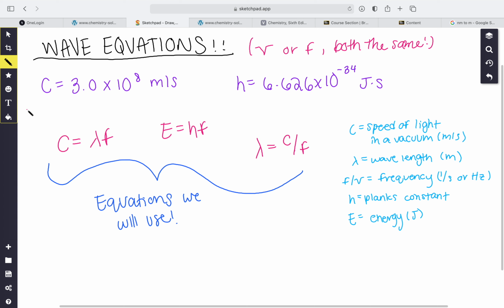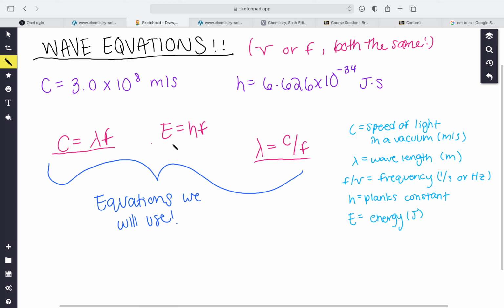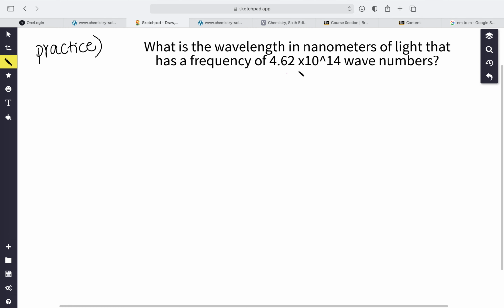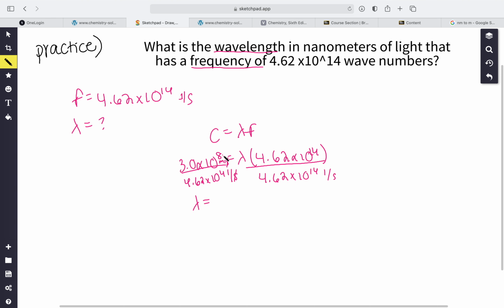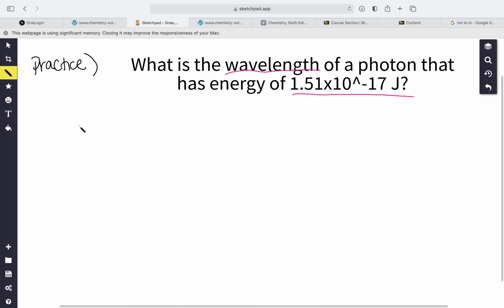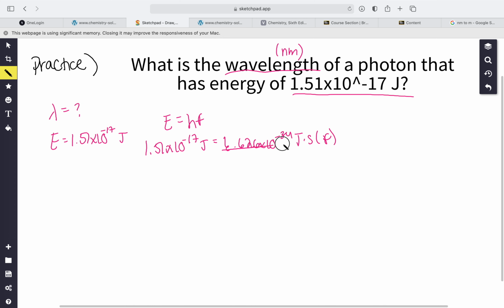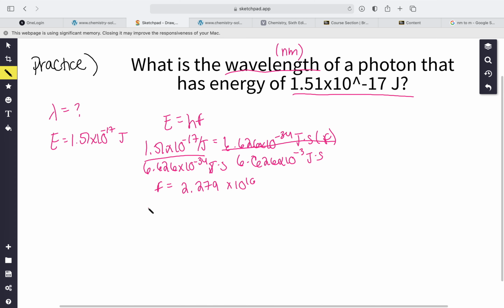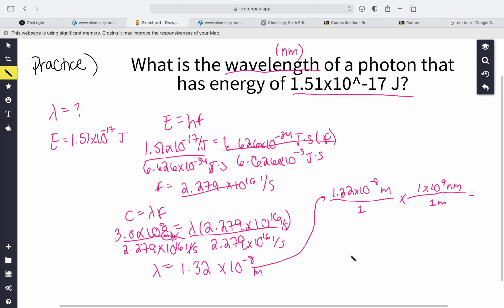Nature of Light - CHE-115